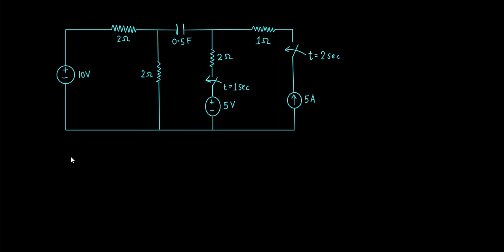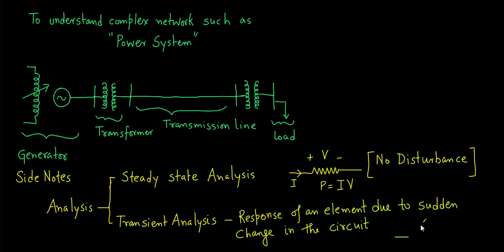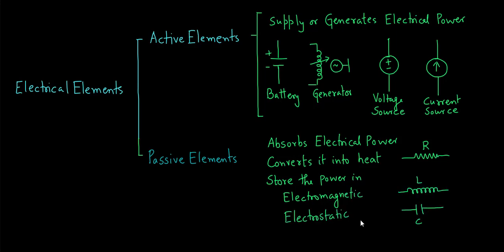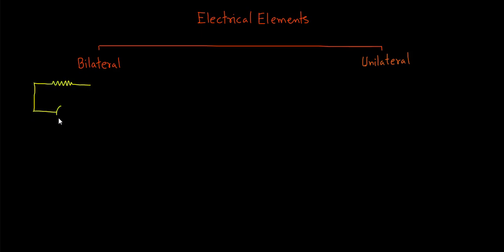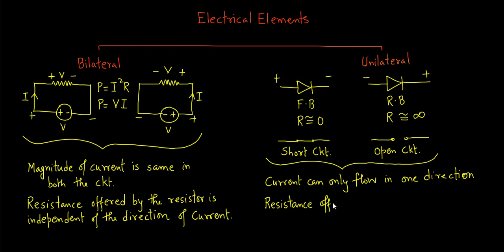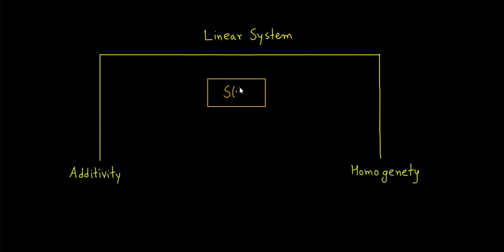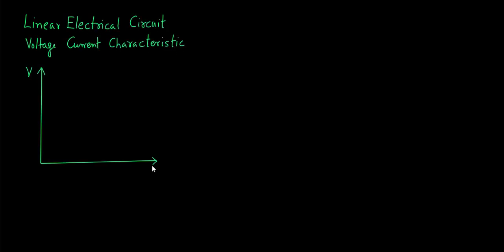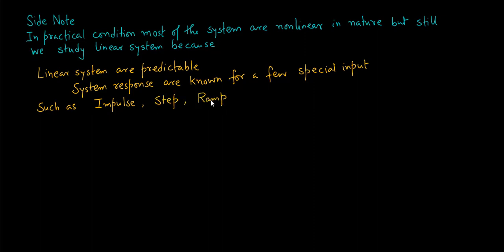A QUICK NOTE ON PREREQUISITE FOR ELECTRICAL NETWORKS